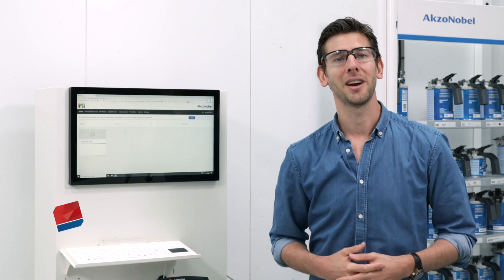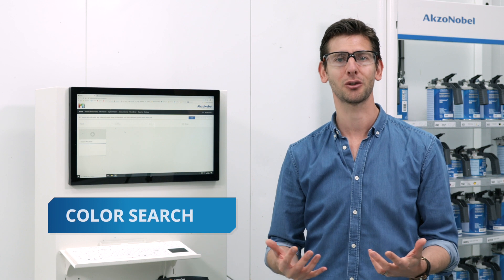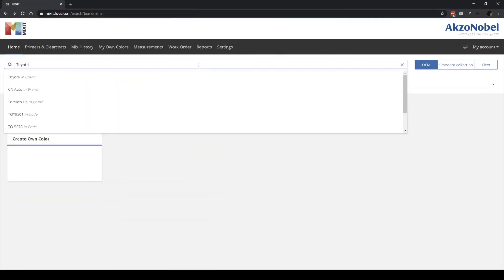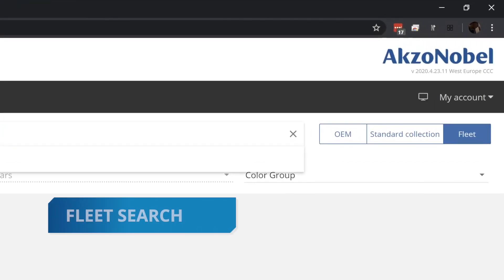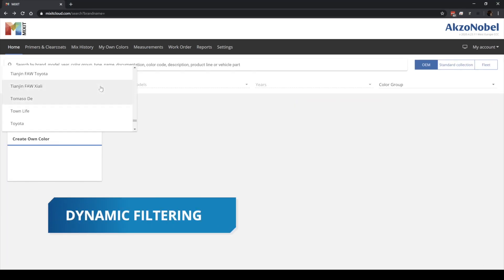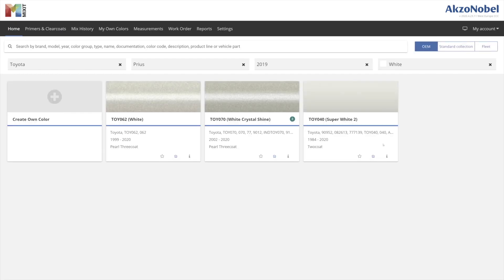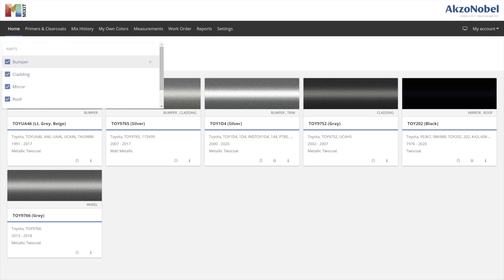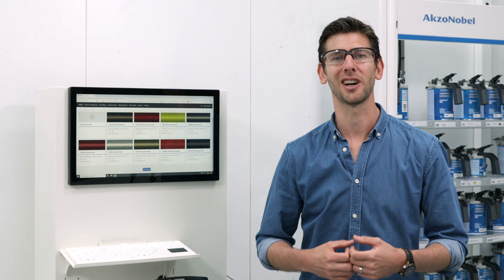MIXIT – Color Search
Optimize your color search in MIXIT. It is easy and fast – watch as we walk you through it!

If you have any questions on how to obtain your license, please or contact your local AkzoNobel representative.